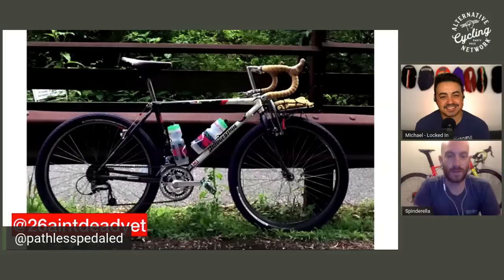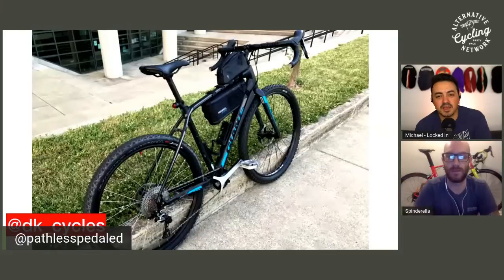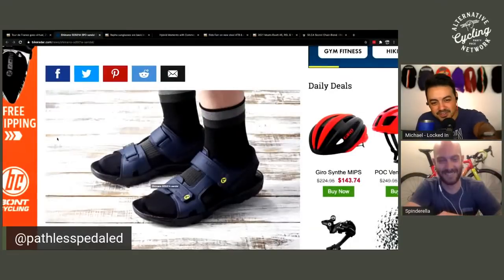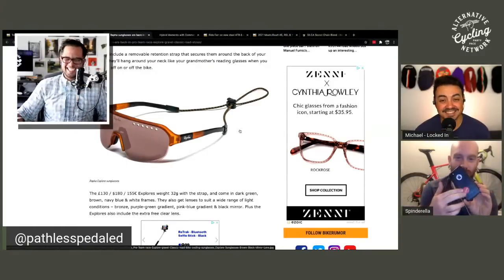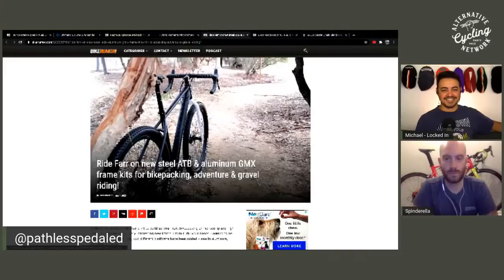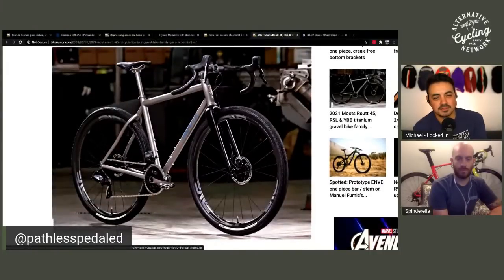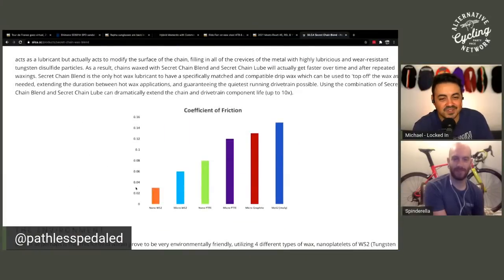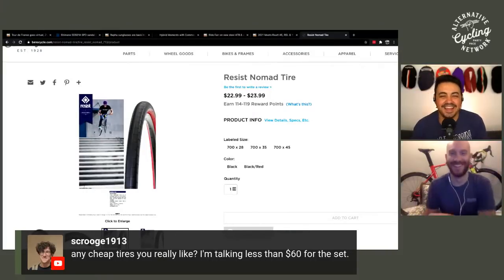Do you need "GRAVEL" Specific Gear? Also WTF Sandals!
Unsponsored.  Unfiltered.  We talk about the latest gravel trend in gravel and that is gravel everything.